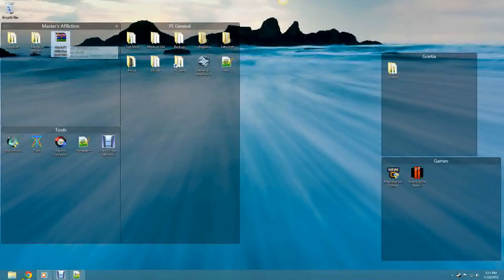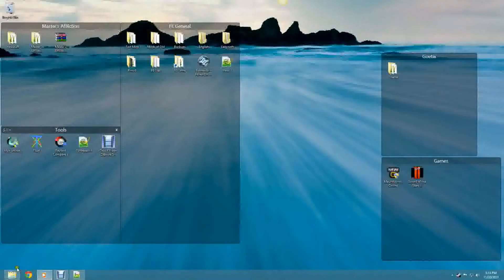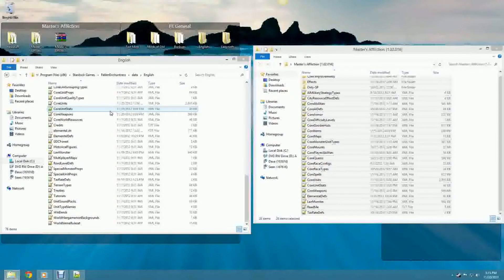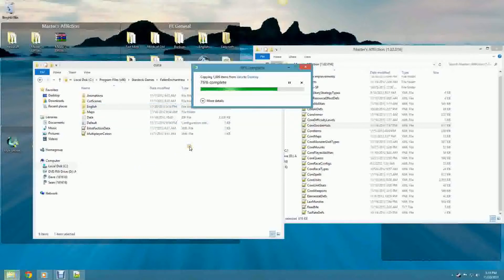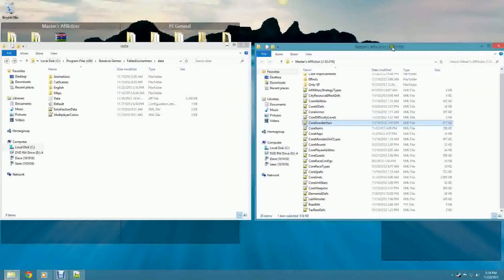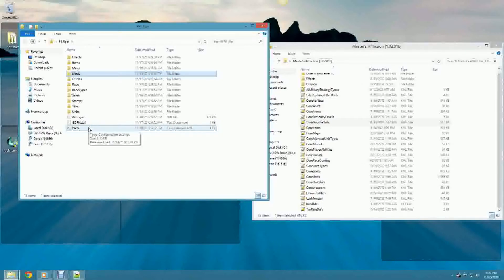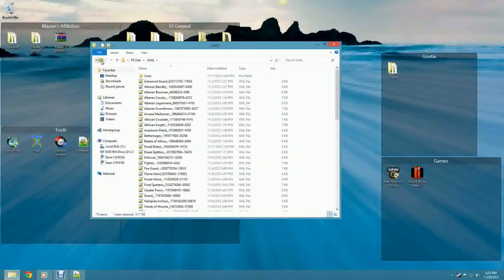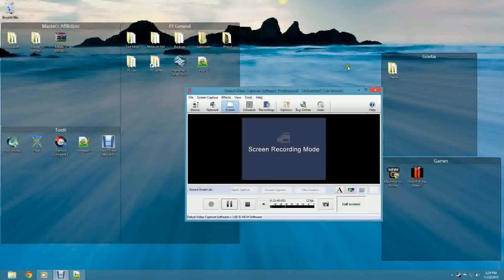Elemental Modding Tutorial: Installing Mods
There are two types of mods. This will show you how to install both.